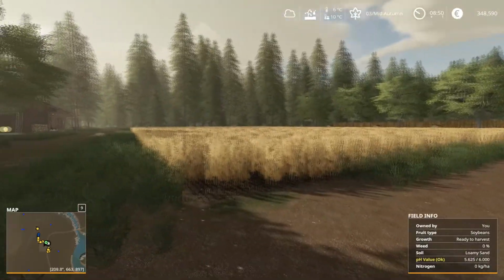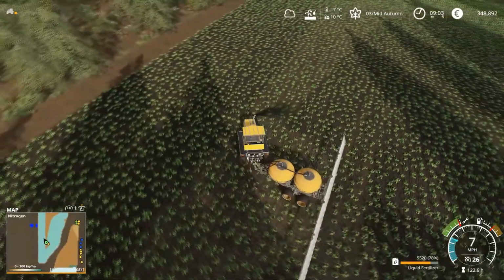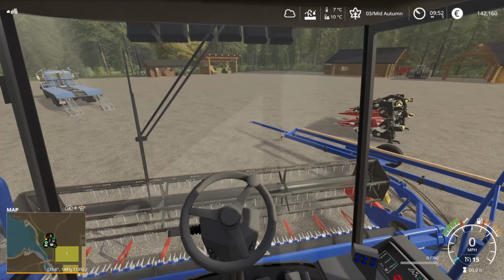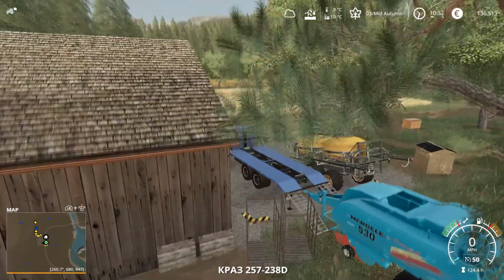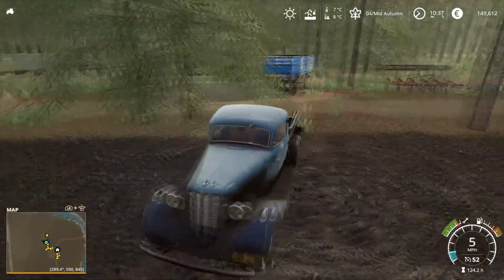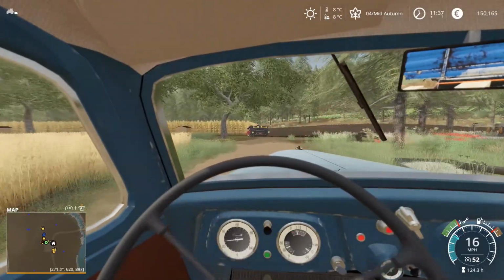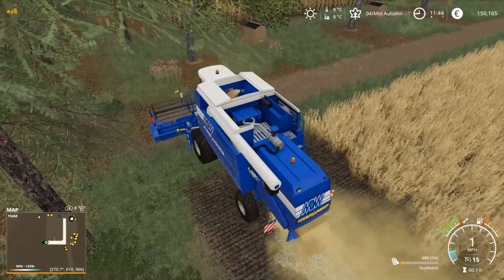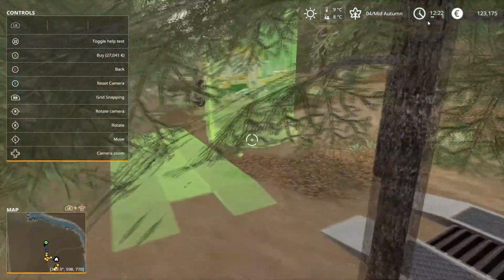HHCIB - Waldsee - S1E12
Season 1, Episode 12 - Waldsee

In this episode.. We have a montage!  Stuff gets brought and a field is harvested!

Map:
Waldsee - by OmaTana

DLCs:
To Be Announced!

Mods (from the in-game ModHub):
Seasons, by Realismus Modding
Seasons GEO: Bavaria, by Zed84
Kombi, Erik isac, Agro Mods
Farming Simulator Box Pack, by Kasztan18
NML Placeable Pack, by ALiEN JiM
Manure Sell Point, by MissyB
Old Wooden Garage, by Pan Simono
Old Shed, by ZGaming
Precision Farming DLC, by GIANTS Software
German Road Signs, by Neroxc
Firewood, by Queens of Modding
GlobalCompany, by LS-Modcompany / kevink98, aPuehri, Eribus
GlobalCompany - Productions, by LsModcompany / kevink98, AndreasK85, Eribus - HoT
Husqvarna 266 XP, by gamerhzsFSH
Sawdust, by Royal Modding
Dead Trunk Pack, by Suedtirolerbauer
Ifor Williams TT2012 And P8 4x8, by GDB
Greenhouses, by GIANTS Software
Compost, by TF 2020 MODS
Deutz-Fahr DX/AgroStar Serie 4, by Puma
Stoll Super 1 With Stoll Tools, by Bremi456
Lizard Karp, by PicerPL, TomSky
Lizard RZ 3m, by Mr. Dinamit88, TherÖcsy
Fortschritt HW80 Wood Trailer, by Kamilos0397
Water/Milk Trailer, by WhiteBull Modding
CSZ Equipment Pack, by DD ModPassion
Bressel Und Lade Shovel Pack, by VertexDezign
MTS 11, by DMGmodding
Gaspardo Nina, by  THOMAS96-MODDING
GlobalCompany - Productions - Tree Fruits, by LsModcompany / kevink98
PTS-4,5 "BURLAK" Pack, by FSSA Modding Team
FS19 HTS Modpack, by Aaa Modding
Timberframed Houses, by modelleicher
Barn Package, by farmerfivetom
Water Trailer, by FS Modding
KrAZ-257, by Karl911
Lizard Adapter 5R, by BGamer003
Bee Hive, by GBModding
GlobalCompany - Productions - Honey, by  LsModcompany / kevink98, Eribus
Rau Unisem MS4 / MS6, by paulo5090r
Weight Pack 800KG-2250KG, by Schwabengamer_official, Noah1735
PJU-9, by FarmAndrei
Wood Sound, by kenny456
Lizard HS-400L, by FBR Modding
Lizard CT 6500, by FBR Modding
Wooden Dog House, by Ostry
Dog 65, by J.AModding
MDW 527, by Lukasino

Non-ModHub Mods:
Gaz-415, by Karl911